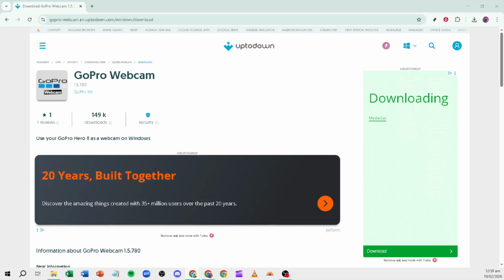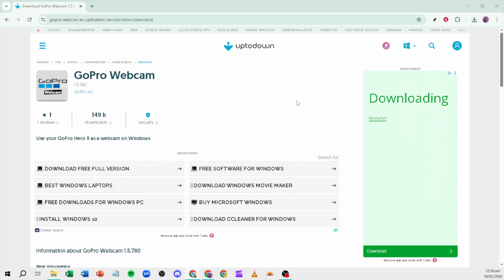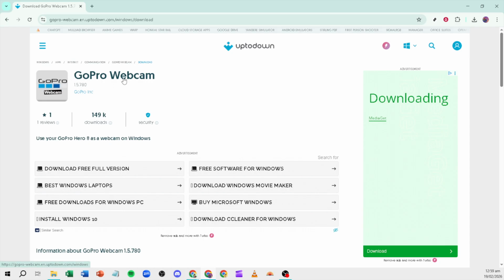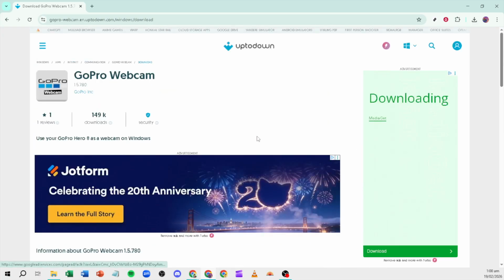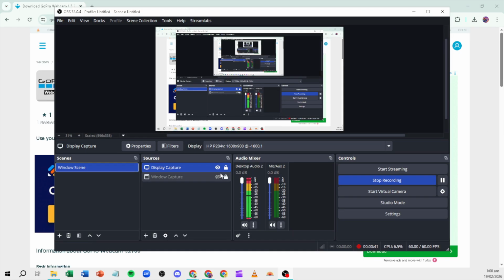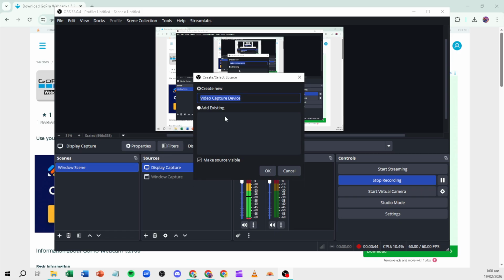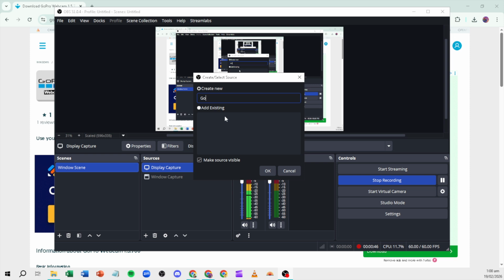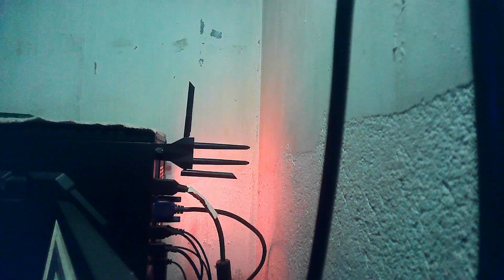How to Go Live with GoPro and OBS Studio [2026 Guide]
In today's video we cover: how to go live with gopro and obs studio, gopro obs studio tutorial, stream gopro to obs studio, gopro live streaming setup, obs studio live stream tutorial, connect gopro to obs studio, gopro webcam obs setup, obs studio for beginners, live streaming with gopro, obs studio streaming guide 2026, gopro hero streaming tutorial, obs studio scene setup, stream to youtube with obs and gopro, obs studio tips and tricks, gopro live stream setup, gopro obs stuidio, obs gopro tutorial, obs studio 2026 guide